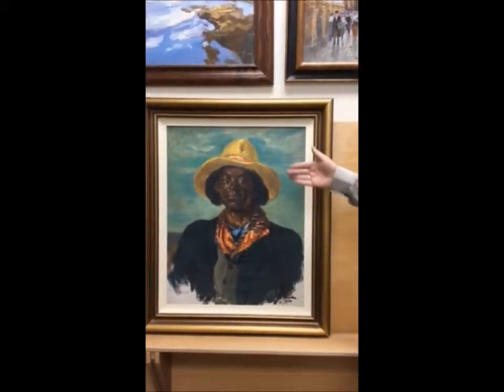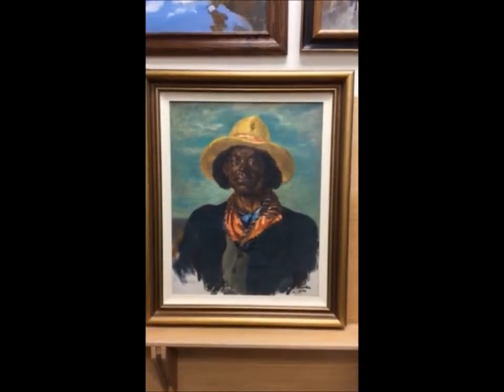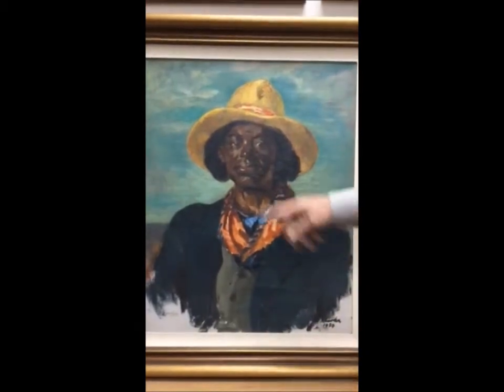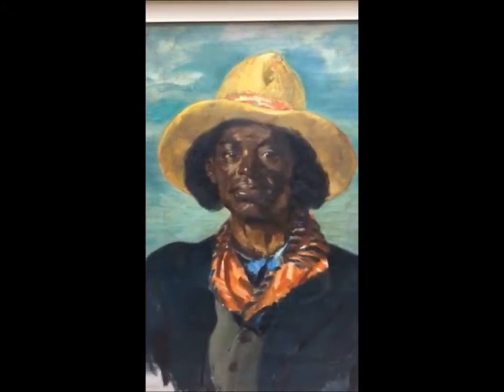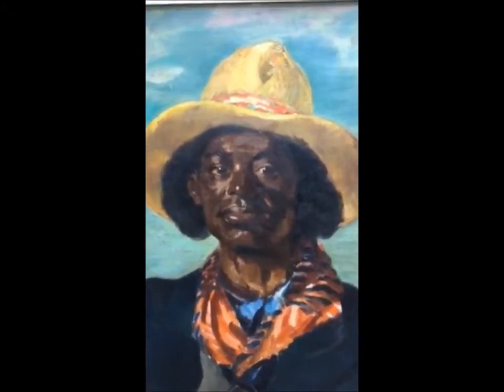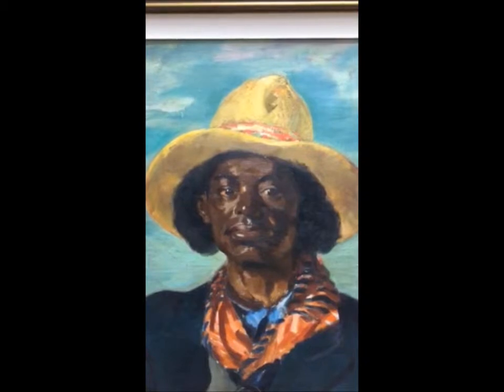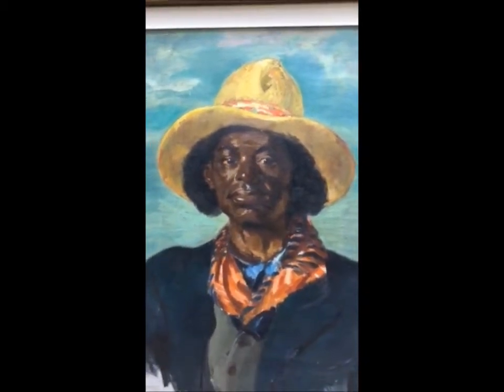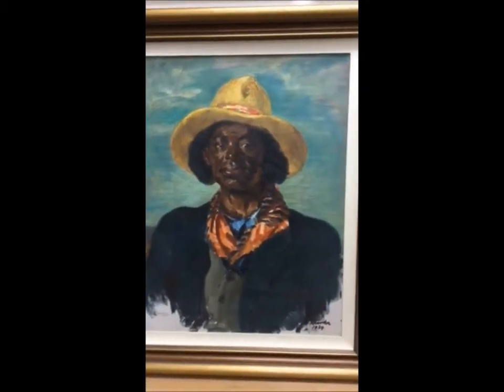First Fridays Art Lecture, featuring Stephen Csoka_6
Highlights from First Fridays Art Lecture, February 6, 2015:  “Stephen Csoka—From Hungarian Treasures to Master Portraits and New York Landscapes”.